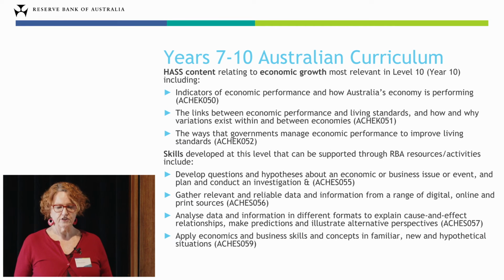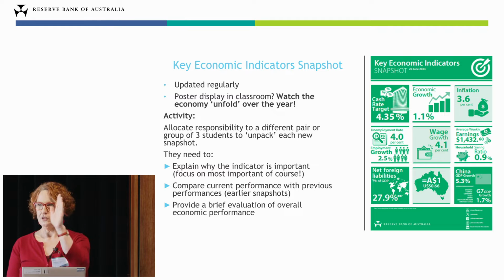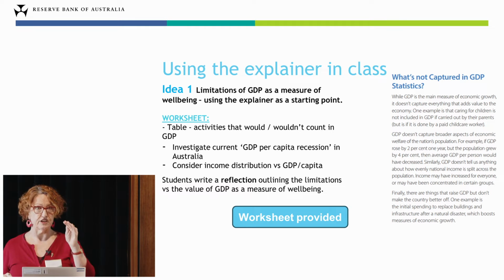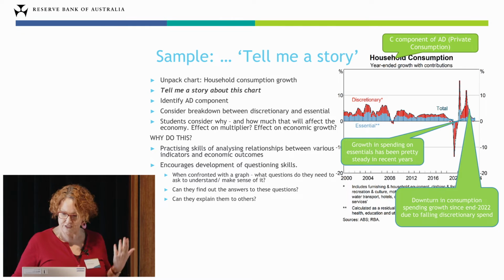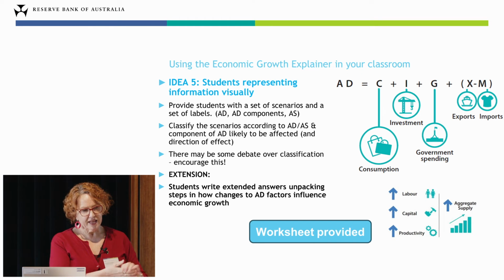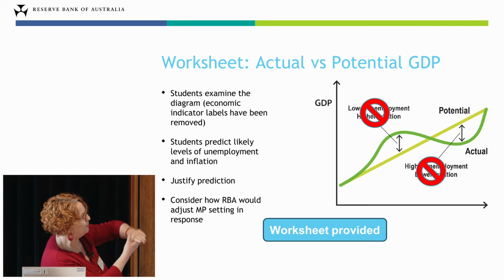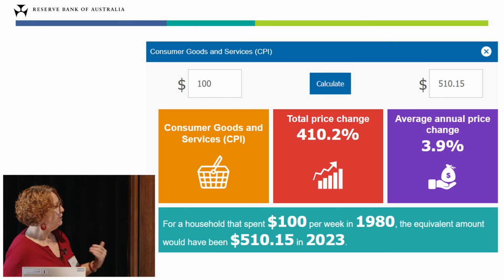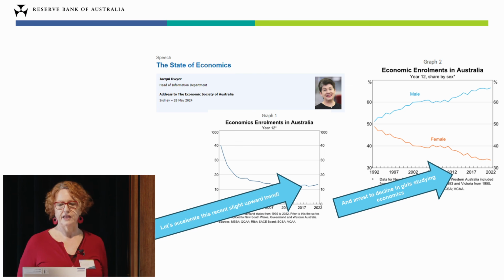Economic Growth – Timmee Grinham – Teacher Immersion Event 2024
Teacher Timmee Grinham goes through some practical strategies for teaching about economic growth in the classroom at our annual Teacher Immersion Event (19 July 2024).